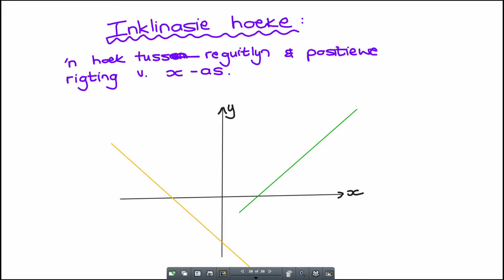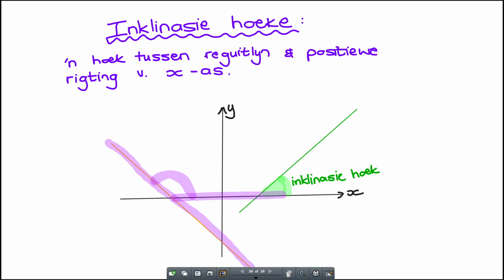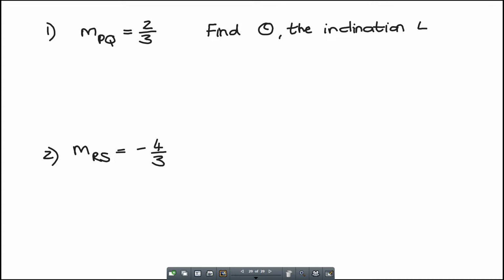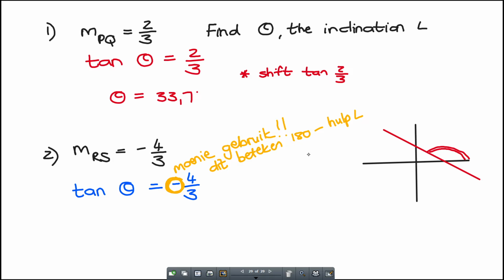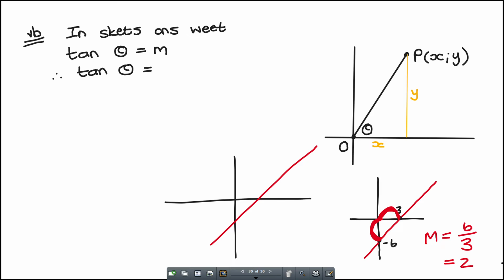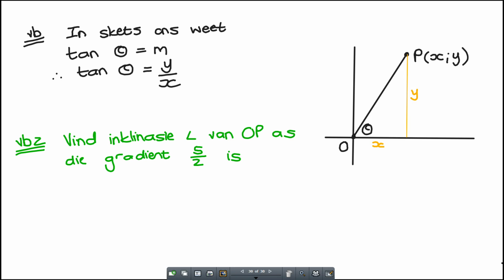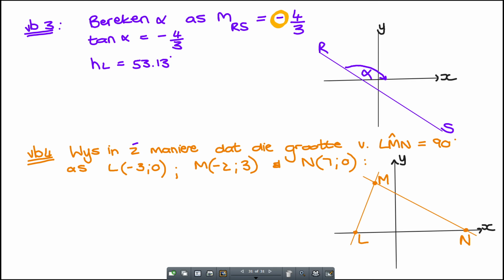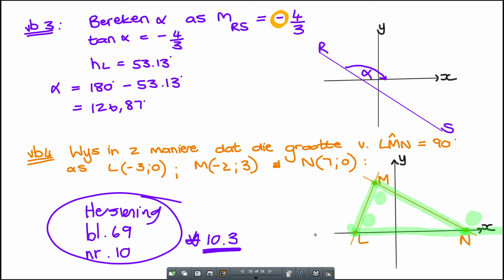gr11 Analytical Geometry 24 Mei